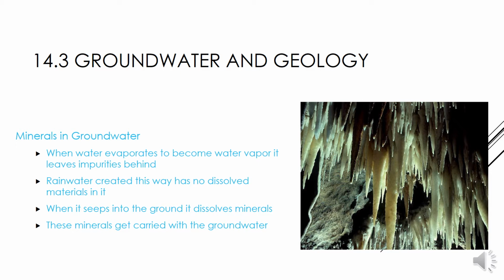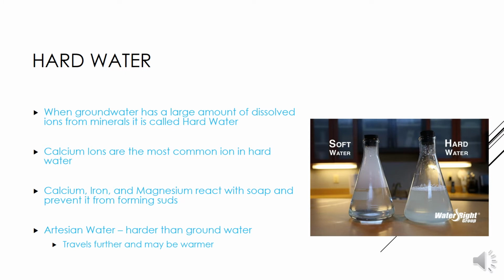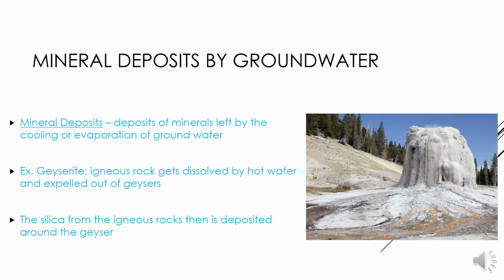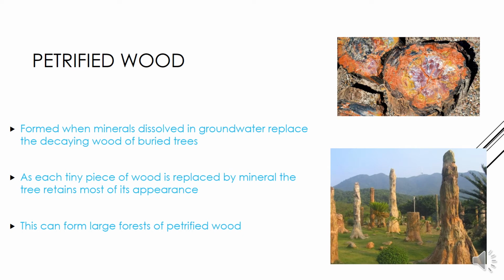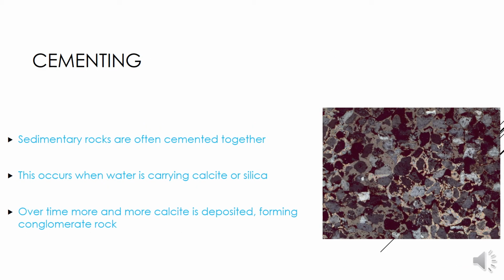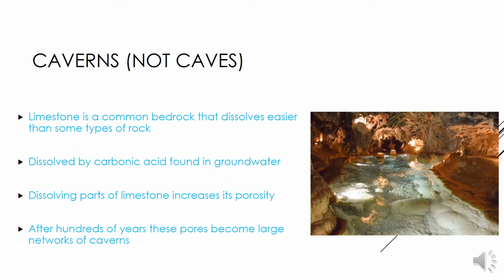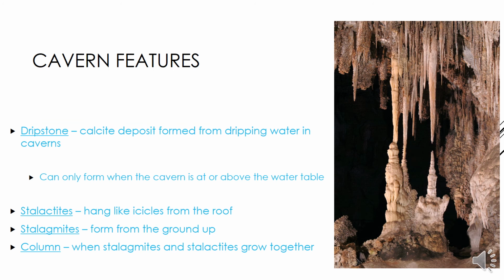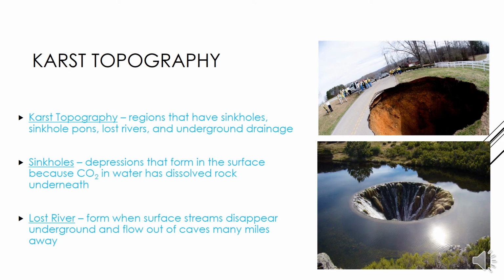14 3 PowerPoint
Notes for 14.3 Groundwater and Geology, intended for Earth Science Students at Kootenai High School during the 2020 Corona Outbreak.

14.3 Review 1-3, 5